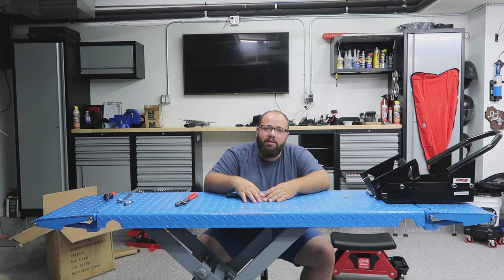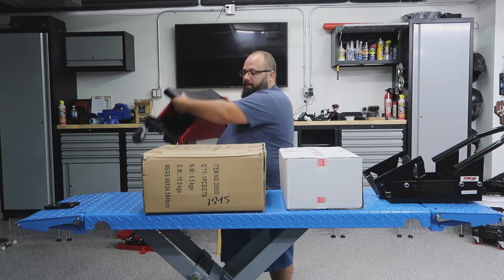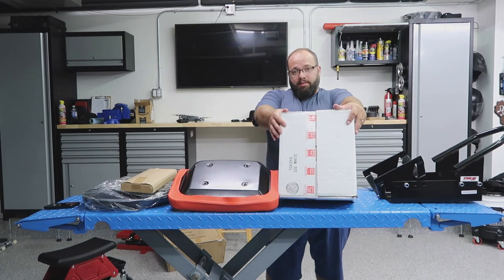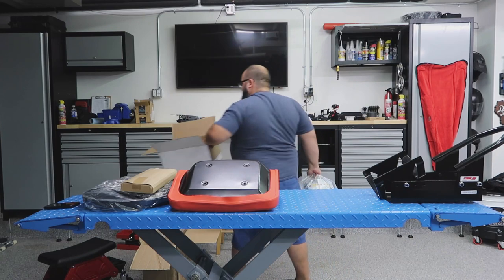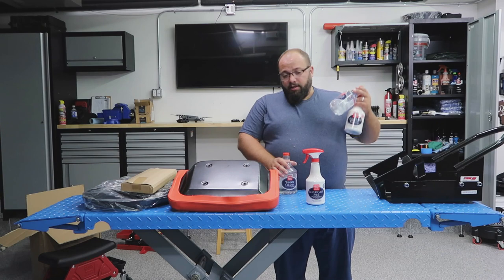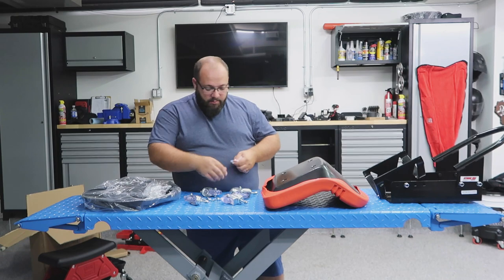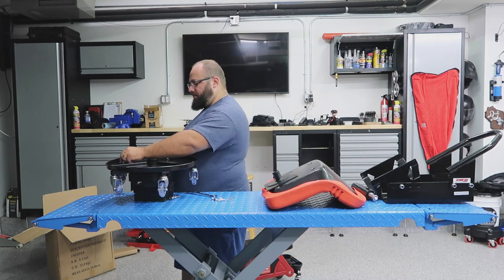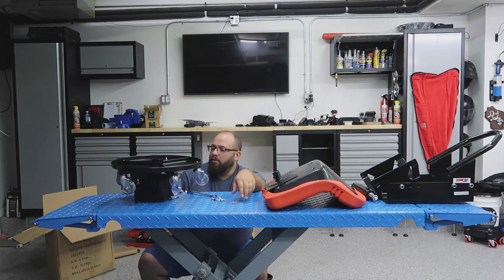Unboxing the WORST GRIOTS GARAGE CREEPER EVER!! MY $40,000 DREAM GARAGE Pt. 12.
MY $40,000 DREAM GARAGE Pt. 12. Unboxing the WORST GARAGE CREEPER EVER!!

I purchased this Creeper from Griots Garage and let me tell you, its no Obsessed Garage quality!

I needed a Pneumatic Creeper so decided to order another one from @Griotsgarage and oh may G*D is this a POS!

Wheels are too small to do its main job... creep. Bolts too long for the acorn nuts, Can't tighten wheels on because tools don't fit.

Do yourself a favor and never buy this one! it does look like they have replaced it with the Creeper II but hell they should have just thrown this one away.